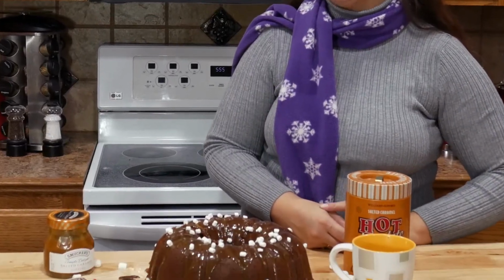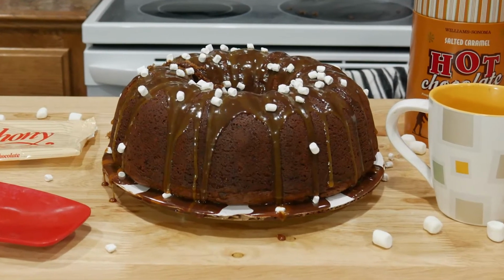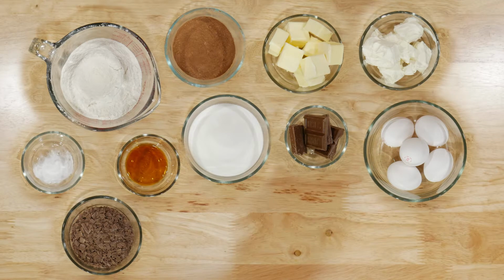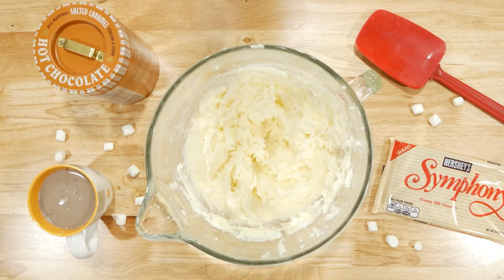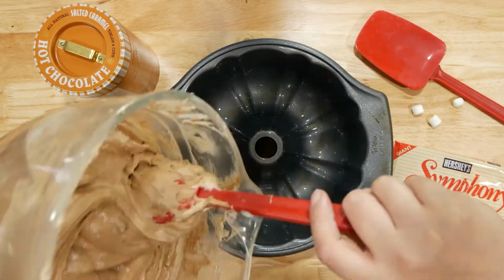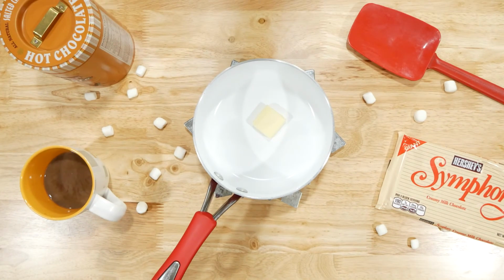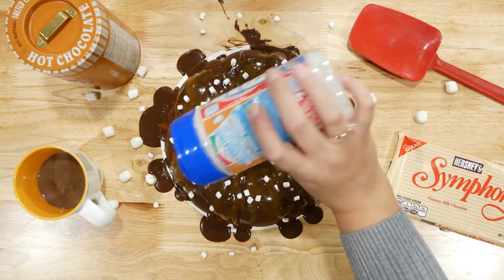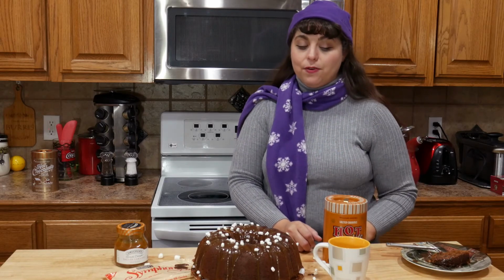Salted Caramel Hot Chocolate Cake - Akram's Ideas Ep. 3-05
With winter is still alive and well in parts of the world, warm up with a slice of Salted Caramel Hot Chocolate Cake.